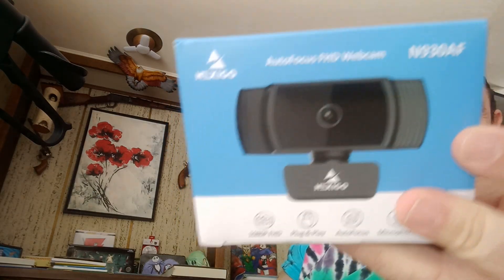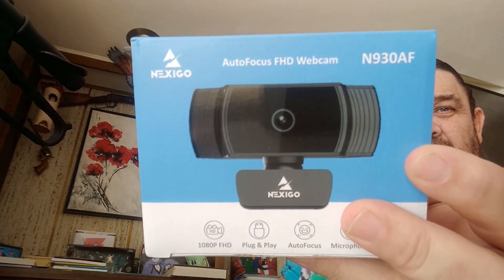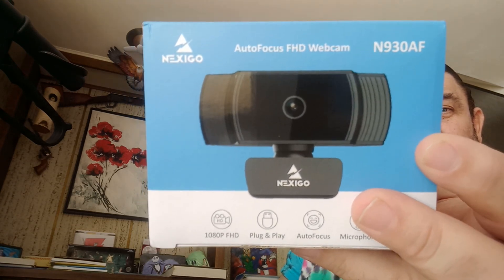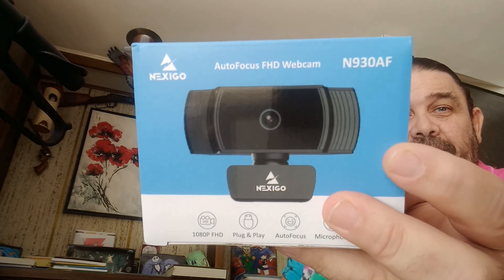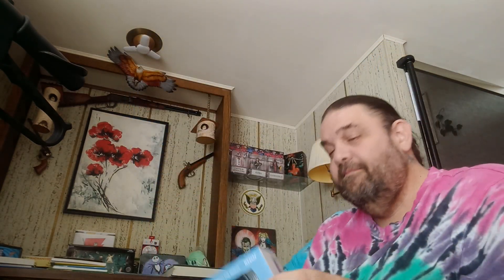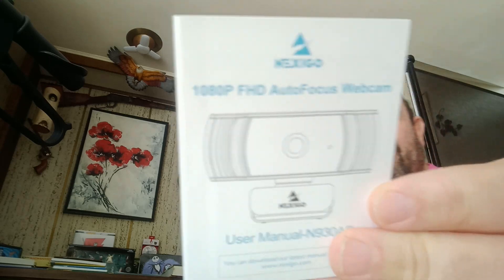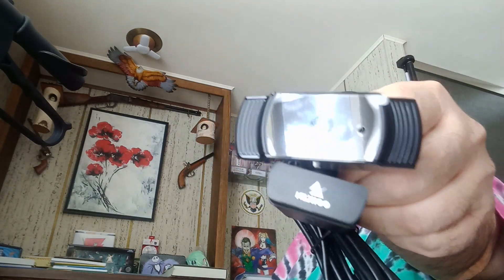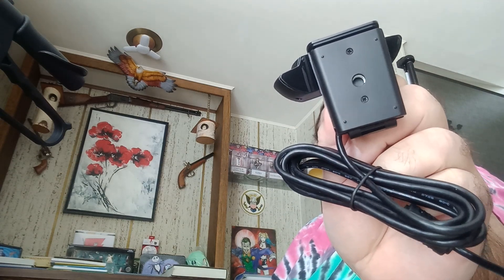Opening NexiGo N930AF Webcam with Microphone for Desktop Laptop Camera 1080p HD USB Web Camera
Unboxing this episode is from a
NexiGo N930AF Webcam with Microphone for Desktop, Autofocus, Webcam for Laptop, Computer Camera, 1080p HD USB Web Camera, Compatible with Zoom/Skype/Teams/Webex.

Please give us a thumbs up, subscribe, rate, review, tell a friend, send questions and comments to and you can follow Under the Cowl of MS podcast wherever you listen to your podcasts.